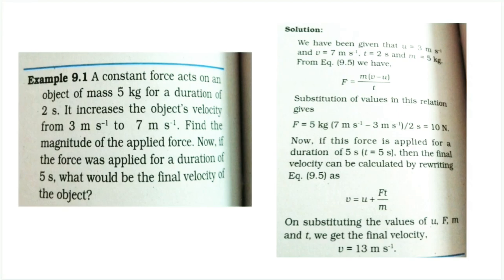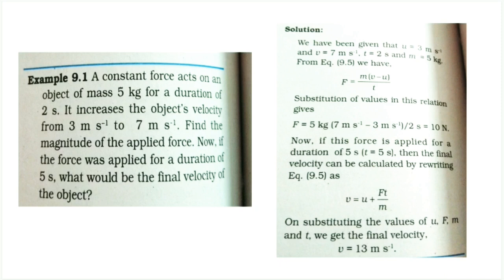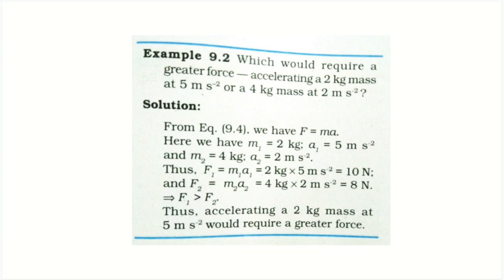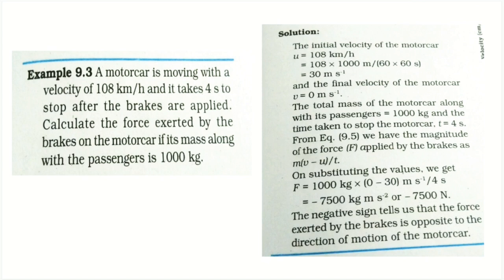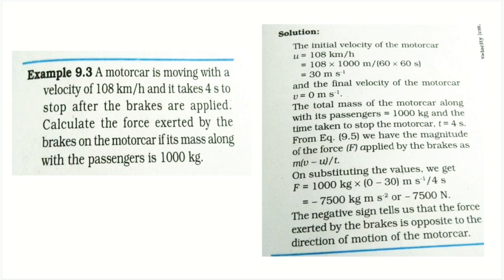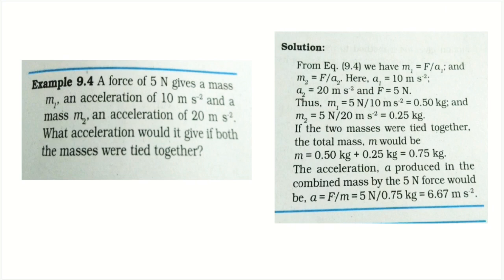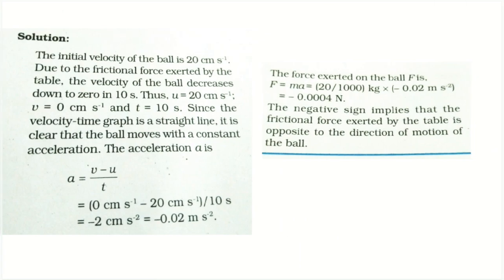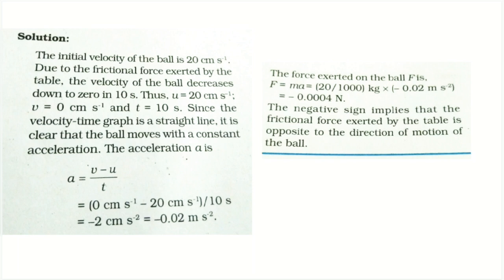Class IX • Science (Physics) • Chapter 9 (4)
Session 4 of Chapter 9, Force and Laws of Motion
By Mrs. Preethi Biju